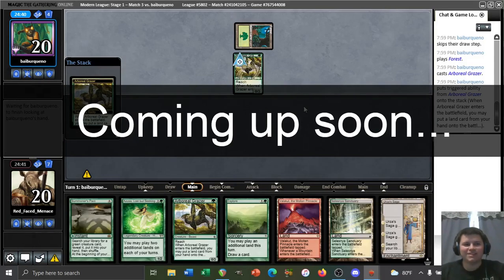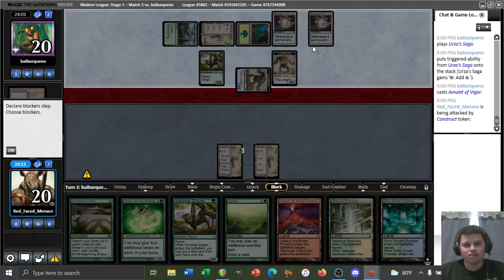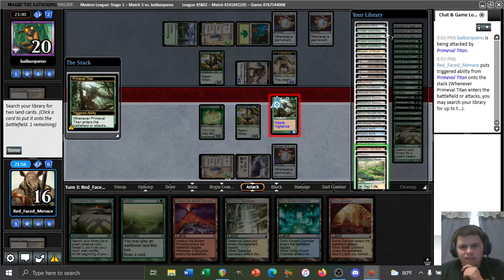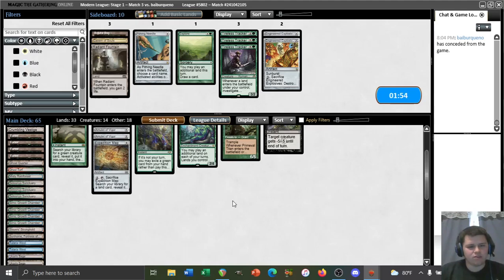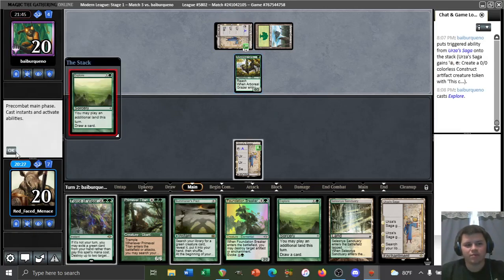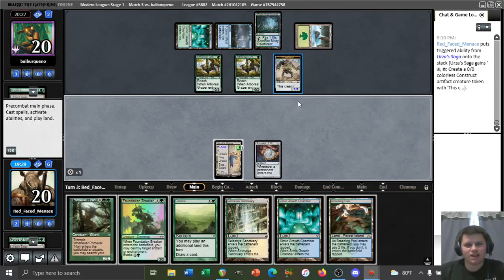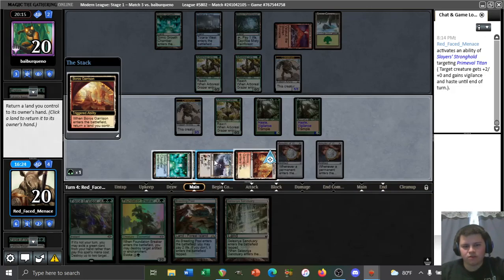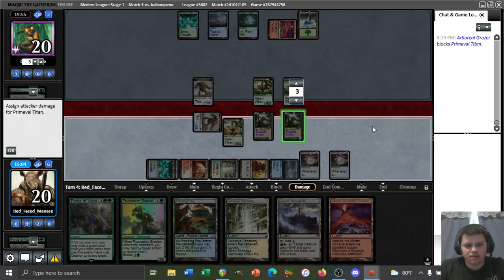Grazer's Back, Baby! Match 3: Amulet vs Amulet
You might be able to go without the Sloth for a while, but you always come back to it. This is match three vs. Amulet!